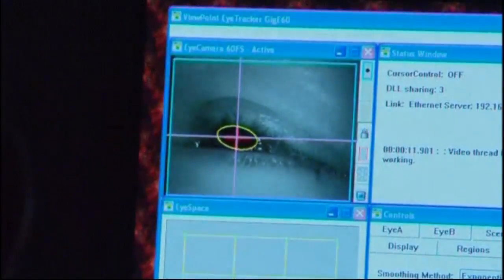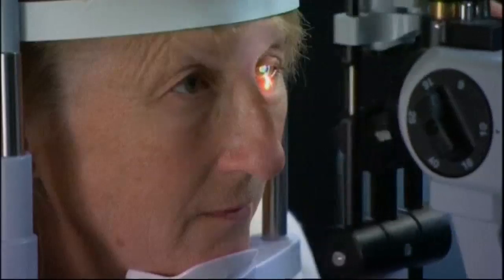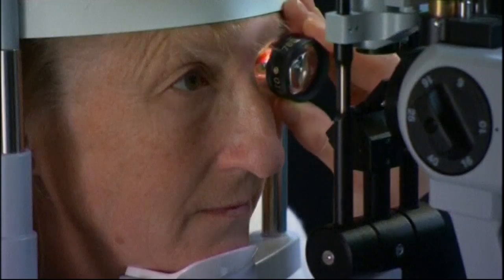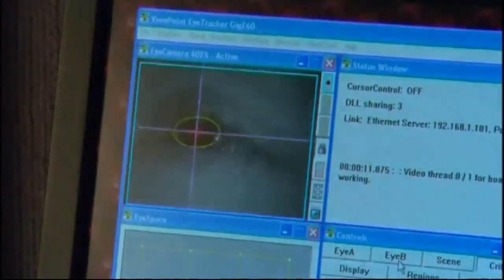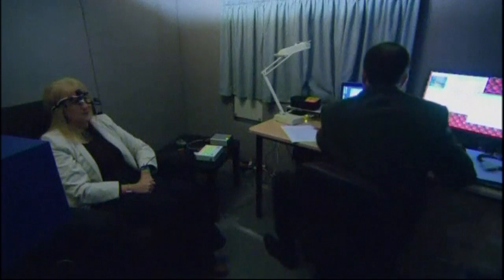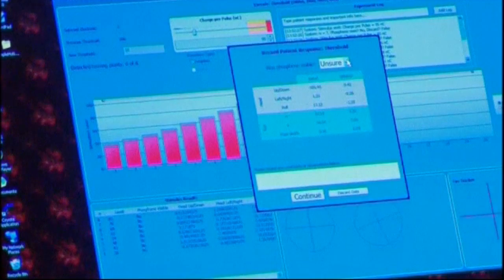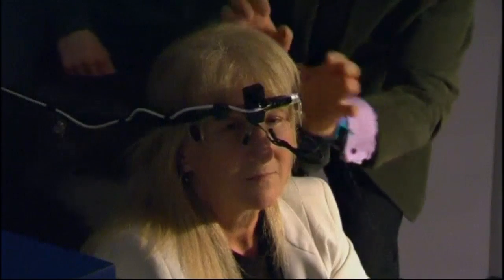Bionic eye allows blind woman to see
Australian scientists have created a bionic eye allowing a blind patient to see basic shapes. Report by Adam Sich.